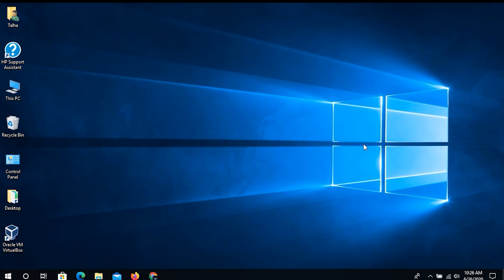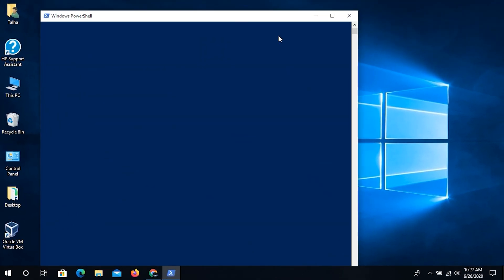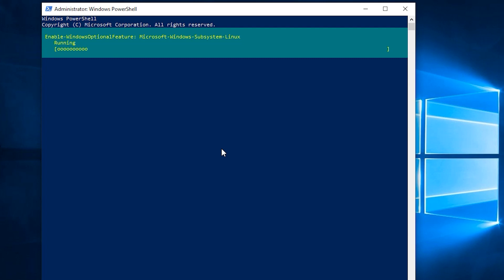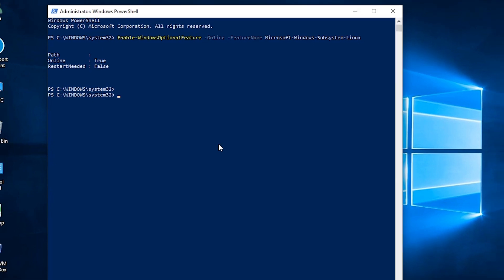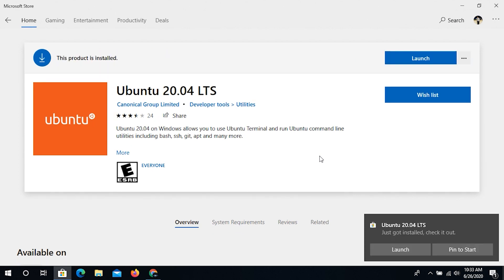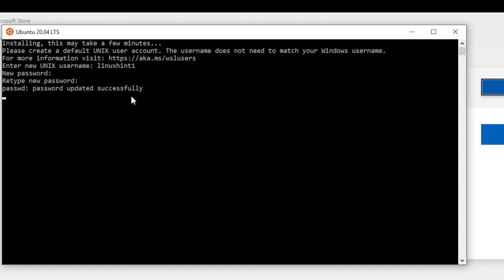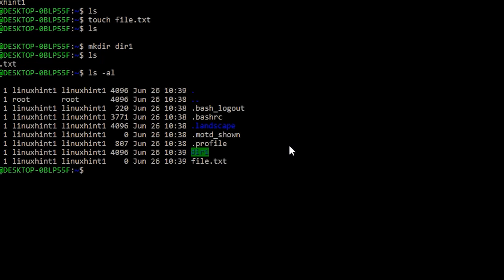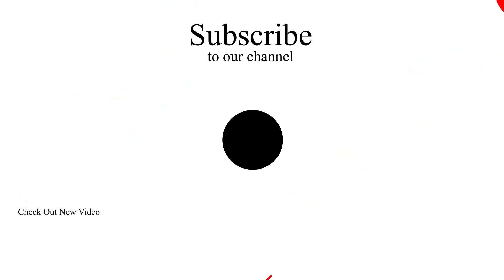bash on windows 10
let's talk about bash on windows!
Bash on windows is possible, thanks to Ubuntu parent organization and Microsoft.
Bash on Windows provides a Windows subsystem and Ubuntu Linux runs atop it. It is not a virtual machine. It is complete Linux system inside Windows 10.